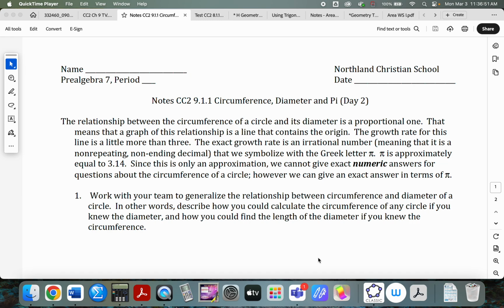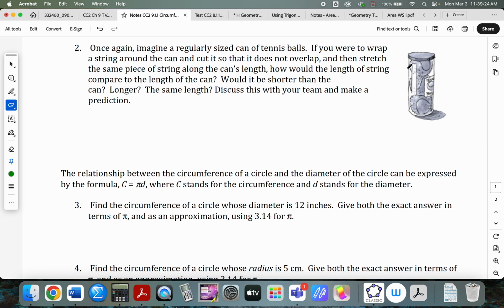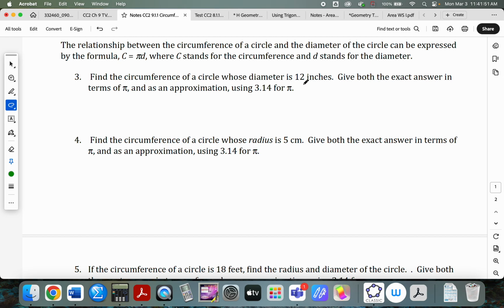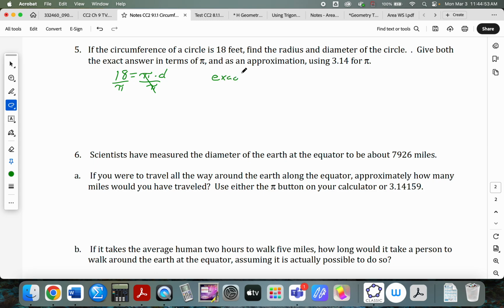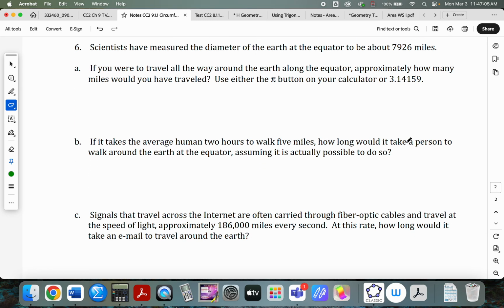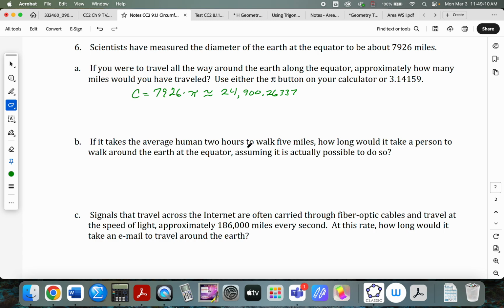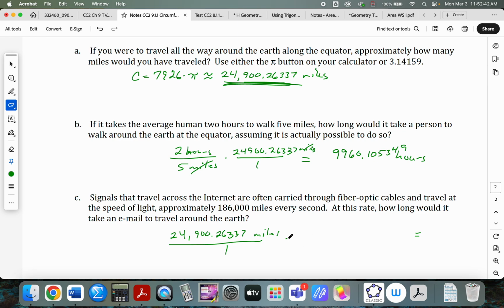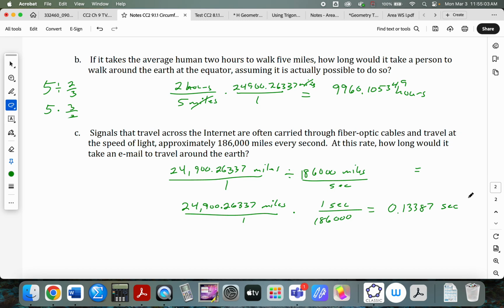Pre Alg Mar 3